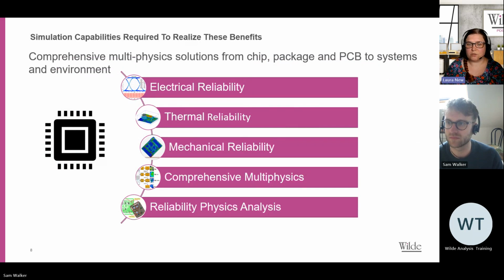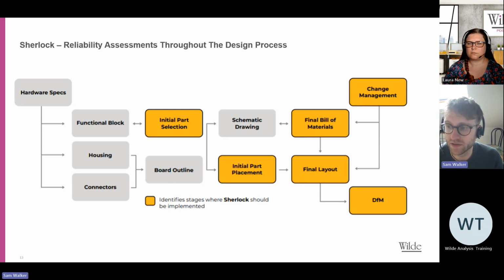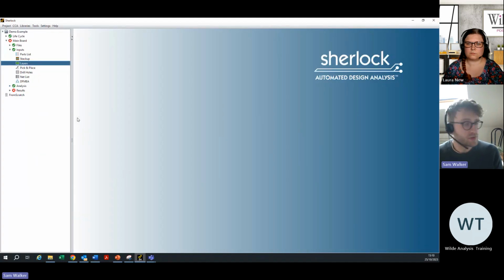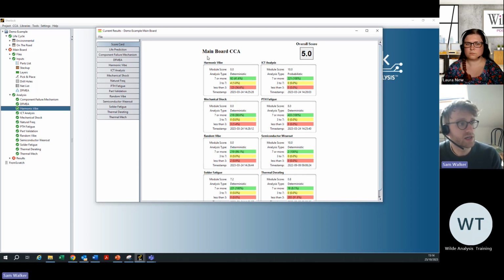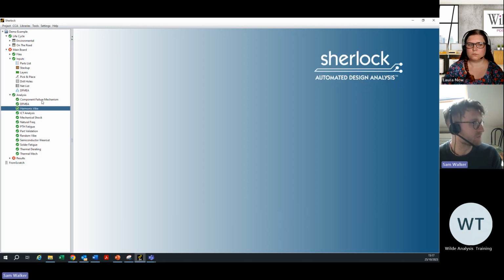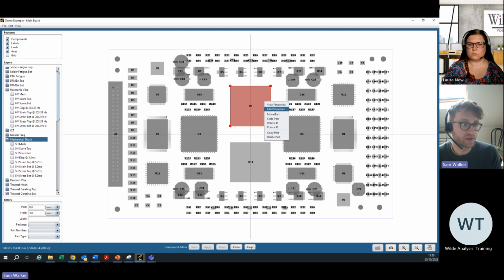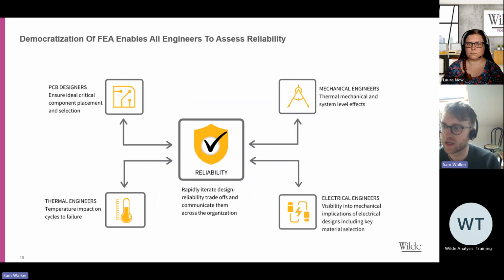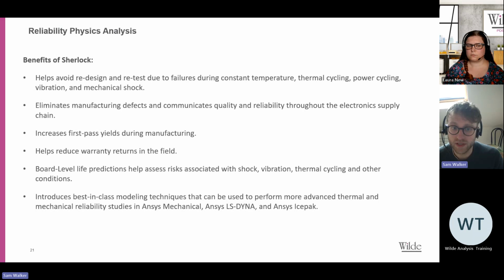Electronics Reliability Simulations to Optimise Product Lifecycles | Reliability Physics Webinar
During this webinar, you will learn how electronic reliability simulation workflows can test your product for the major causes of electronic failures: thermal, mechanical and electrical stressors, and how you can implement design changes to optimise product lifecycles.

Understanding Thermal Reliability challenges
Understanding the importance of Thermal Reliability
Thermal Reliability solution
Design optimisation and reliability improvement
Using simulation results to optimise electronic designs for better thermal performance.
Strategies for improving Thermal Reliability in electronic systems.
Demo:

Overview of Ansys Thermal Simulation Capabilities
Ansys Icepak and its applications in electronics thermal analysis
Post processing and analysing thermal results.